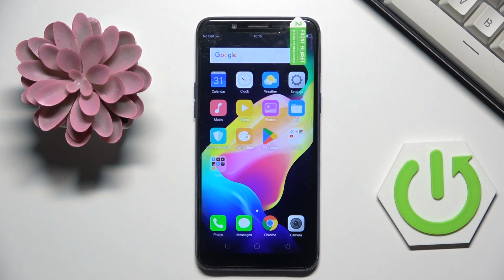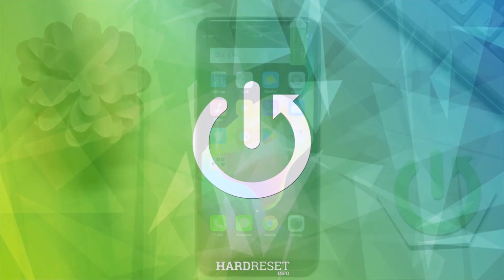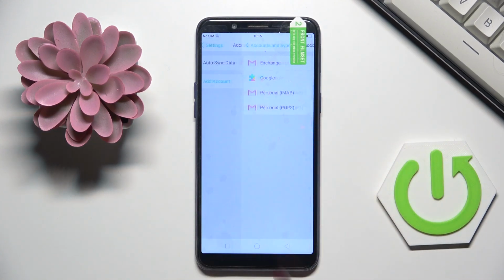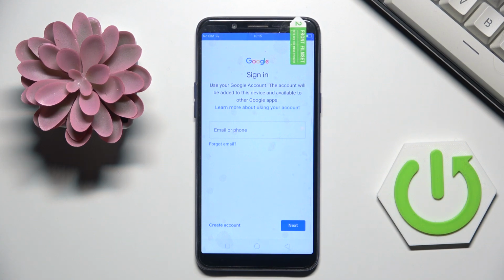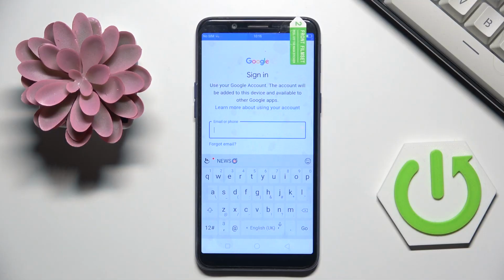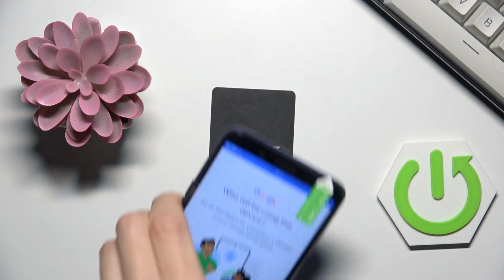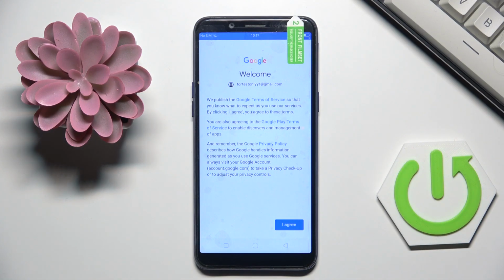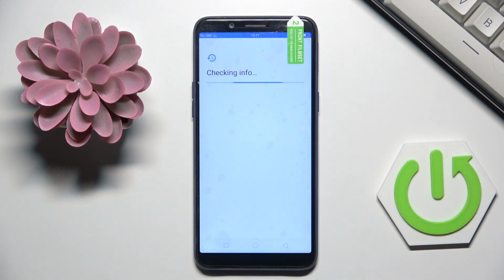How to Add or Remove Google Account on OPPO A83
Learn how to add or remove a Google account on your Oppo A83 with this step-by-step guide. Whether you need to sign in to access Gmail, Play Store, and other Google services or remove an existing account for security reasons, this tutorial will walk you through the process. Follow these simple instructions to manage your Google account settings efficiently.

How do I add a Google account on Oppo A83?
How do I remove a Google account from Oppo A83?
How to manage Google accounts on Oppo A83?